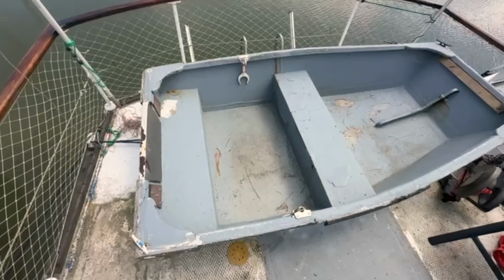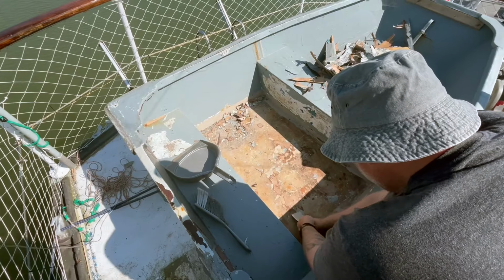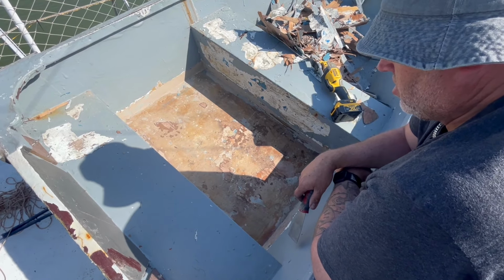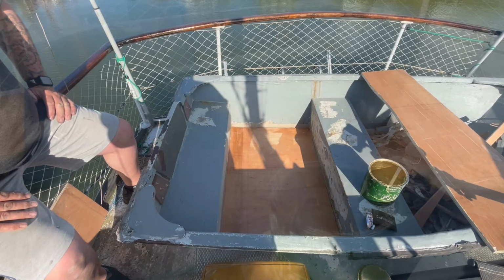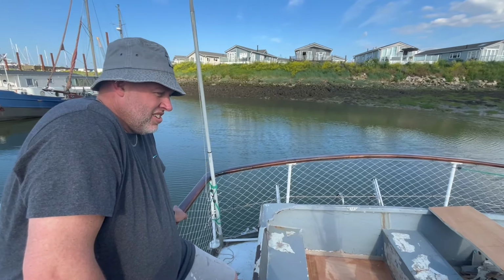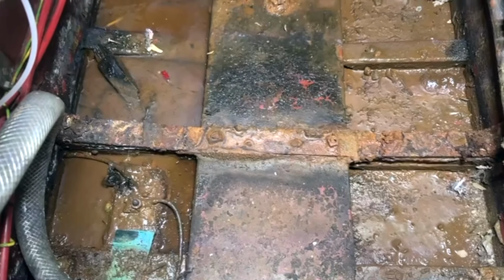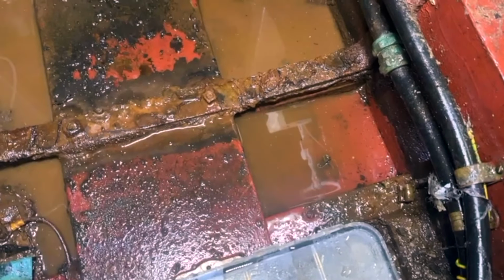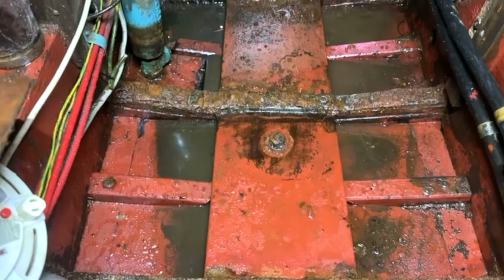E.p 136- "ROTTEN BOTTOMS & DIRTY BILGES"!!!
Episode 136 - of restoring Kailmora

Welcome back to this weeks Episode!  This week we discover that stumpy has a rotten bottom, which we get replaced.  And get another jon ticked off the list this bank holiday weekend, the bilges.  We have wanted and needed to do this since we got the boat, and take the opportunity to give them a clean!

Kerry & Jason

-Links-

Looking for a more adventurous way of life, we decided to shift out of our comfort zone of being 2.4 suburban family, selling everything we own and buying an abandoned boat!

Join us in restoring Kailmora and bringing her back to what she once was, becoming a live aboard family!